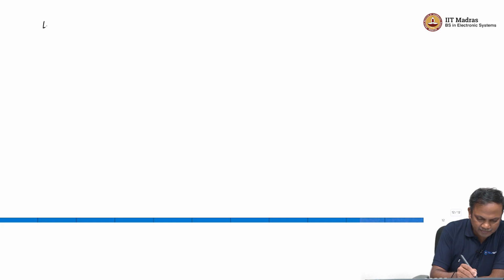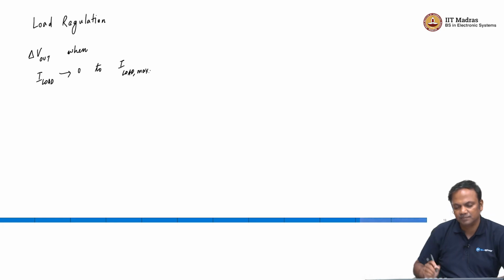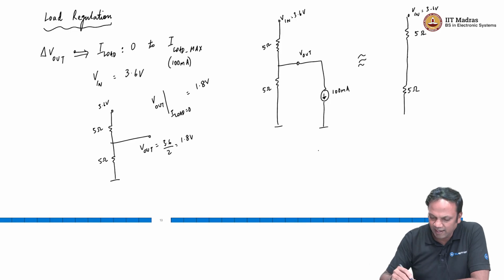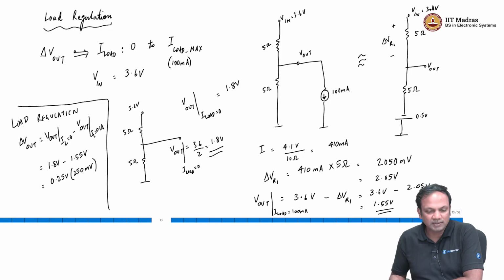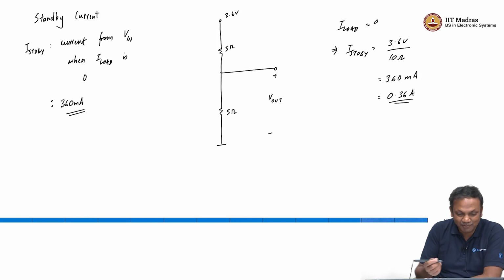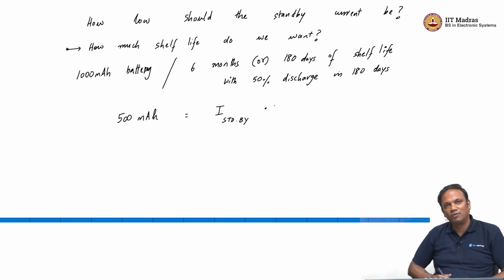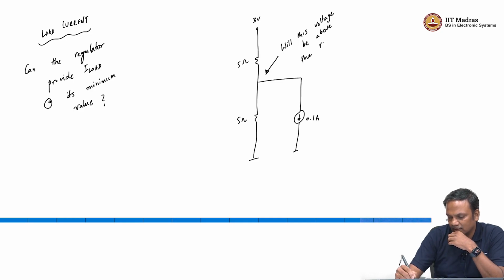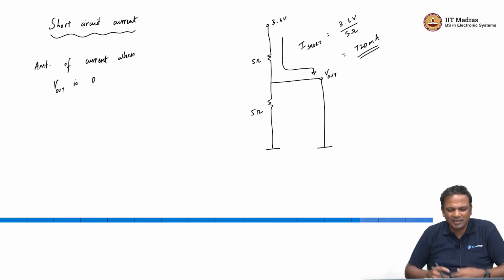L53: Line & load regulation, standby current | resistive divider analysis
Video Overview
This lecture explores the key performance metrics of a resistive divider voltage regulator, a foundational concept in power supply design. We guide you through calculations for line regulation, load regulation, standby current, and short-circuit current, showing how each parameter affects real-world circuit performance.
You’ll gain insight into the trade-offs involved in using simple resistor-based regulators—especially how standby current can significantly impact battery shelf life in low-power systems. This session is ideal for those designing efficient power solutions in embedded or battery-operated electronics.